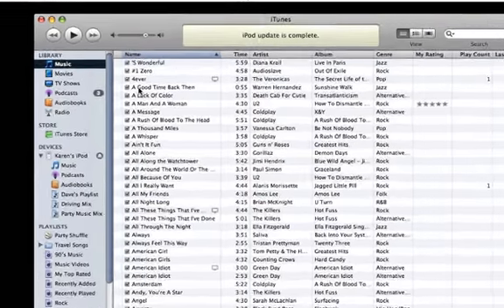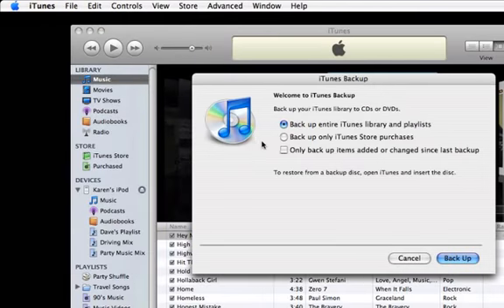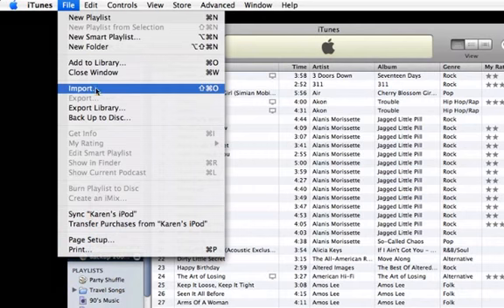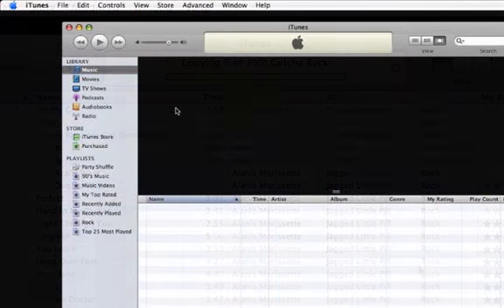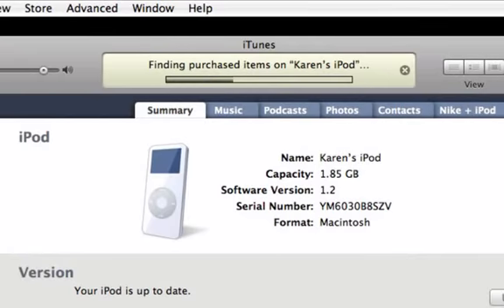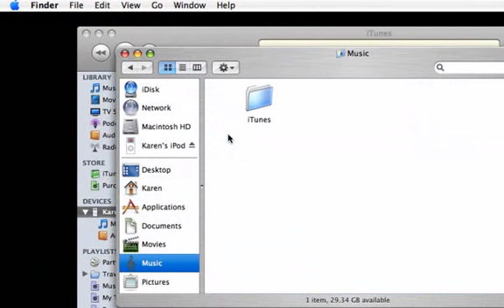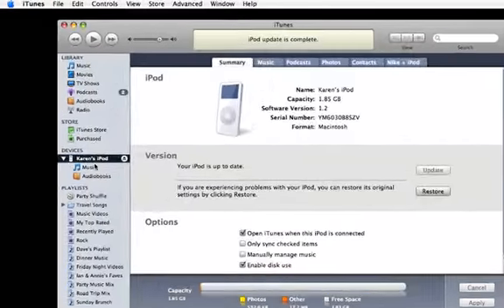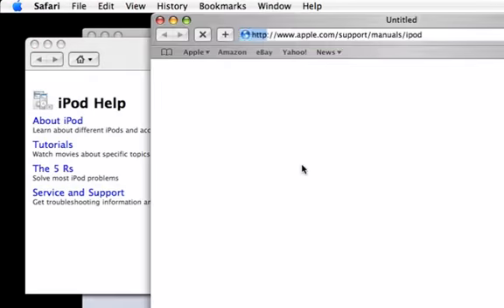Apple iPod Beyond the Basics